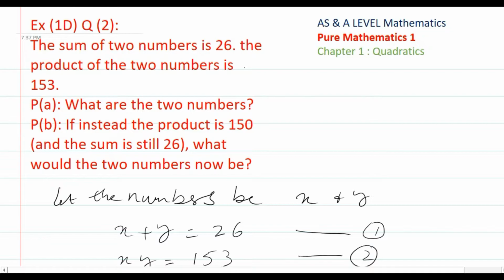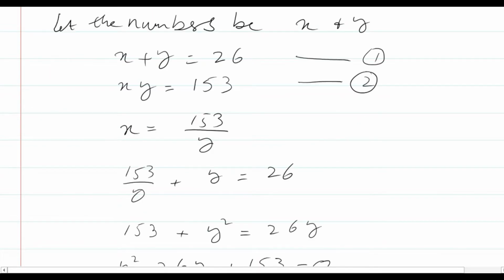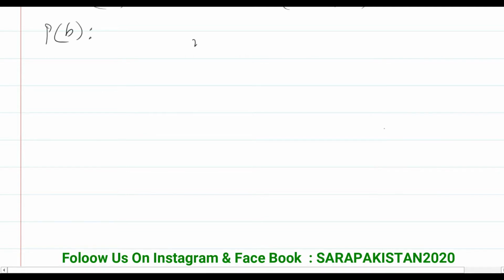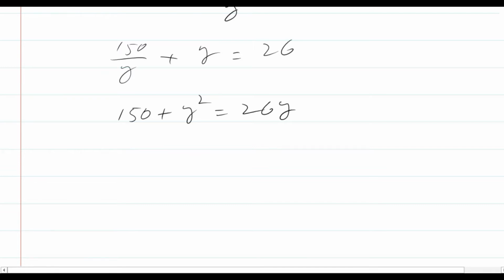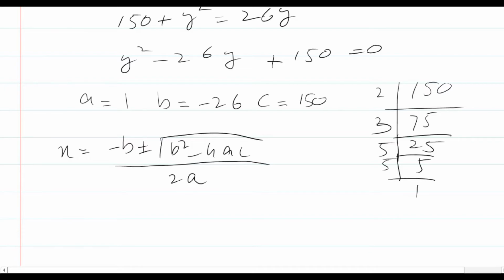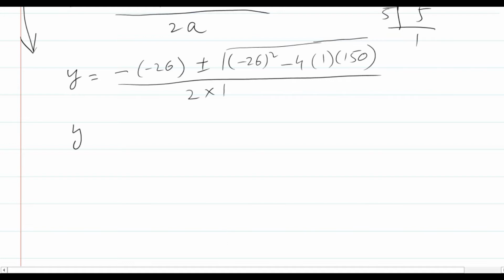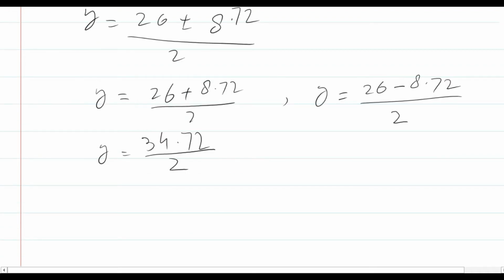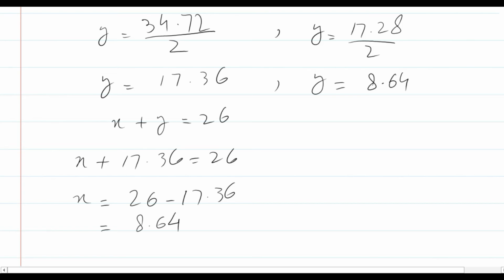Ex 1D Q2 P(a+b)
Cambridge International